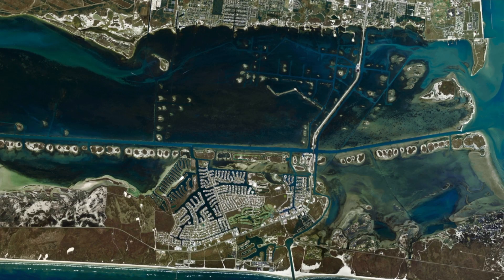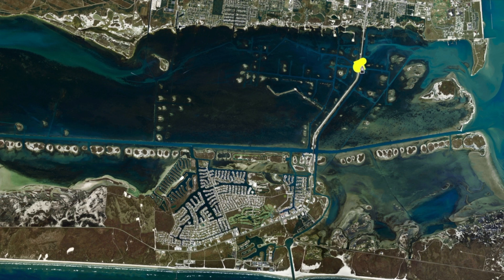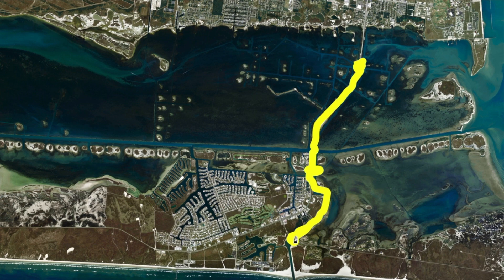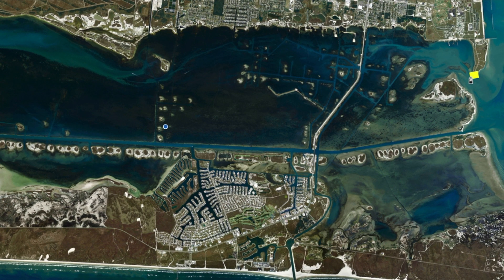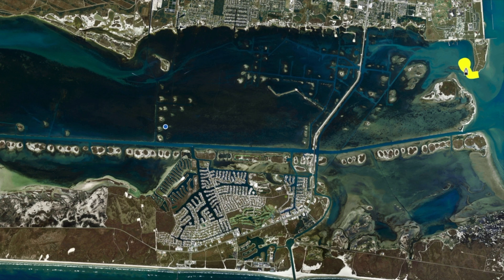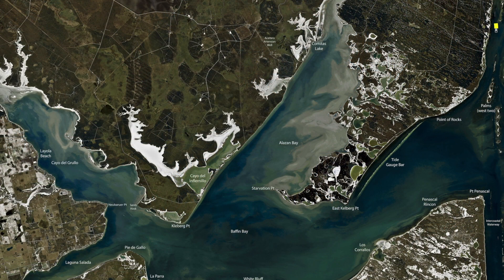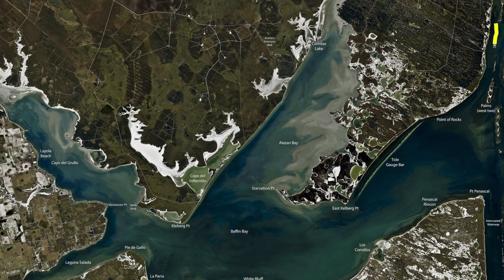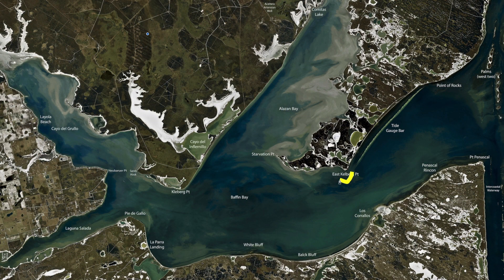Texas Fishing Tips Fishing Report March 5 202 Baffin Bay Area With Capt. Grant Coppin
Texas Fishing Tips- Weekly Fishing Reports, How to Tips for Fishing for the South Texas Gulf Coast. Fishing Report March 5 202 Baffin Bay Area With Capt. Grant Coppin